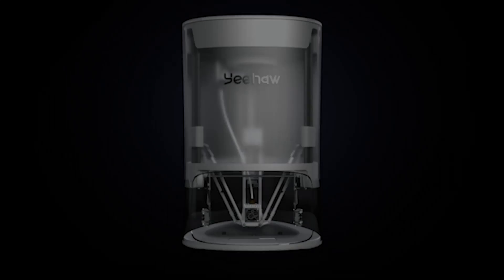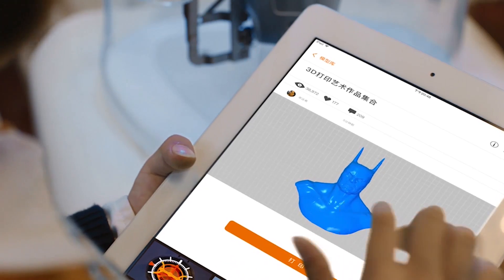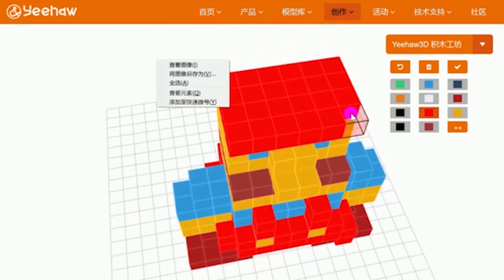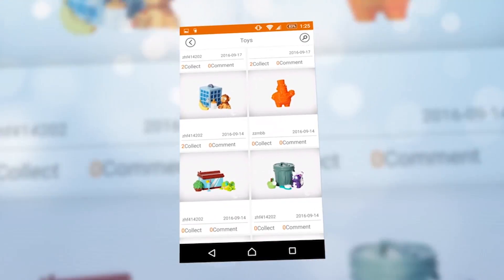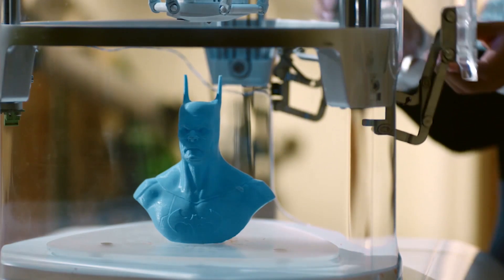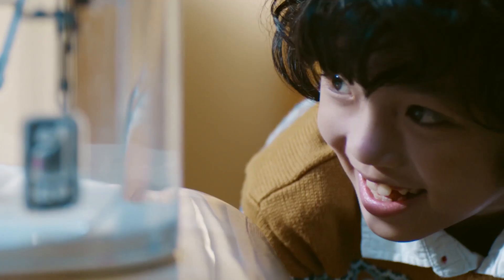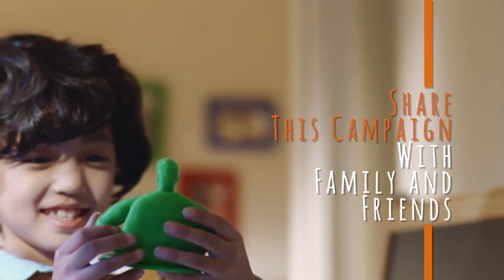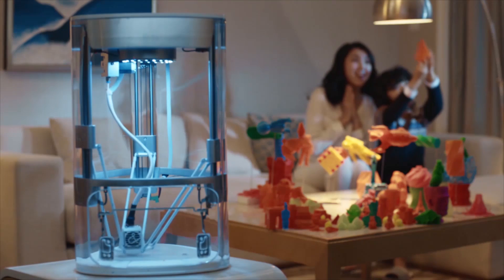Yeehaw - Best 3D printer for kids - Only on Indiegogo.com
Yeehaw 3D printing allows for our kids to explore, learn, and most importantly create without limits. Yeehaw is simple to operate. Its child-friendly app gives children all over the world the confidence to explore their creativity, ignite their imaginations, and develop their passions.